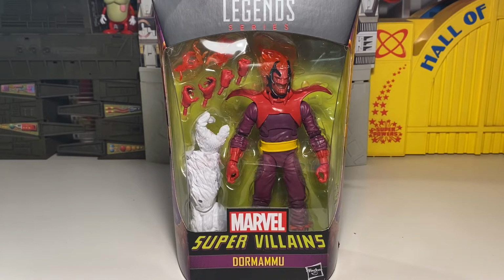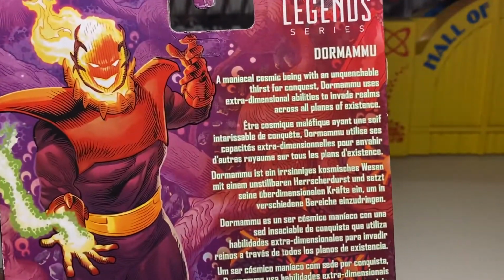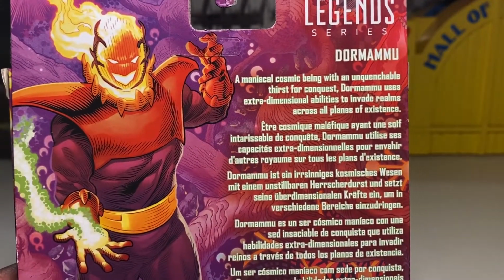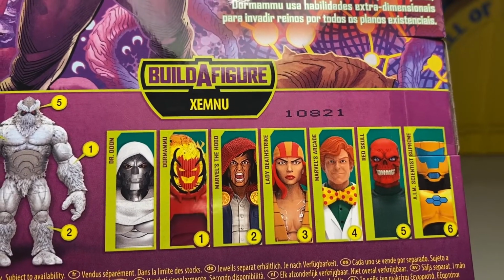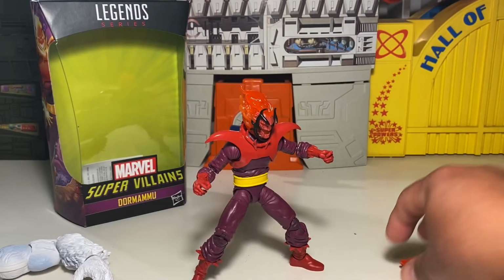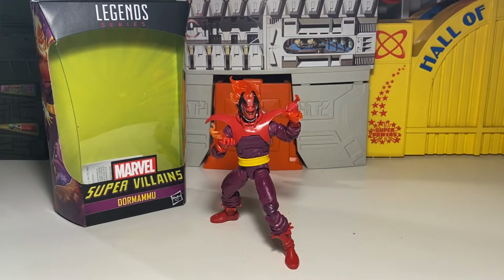Marvel Legends Super Villains Wave Dormammu !!!